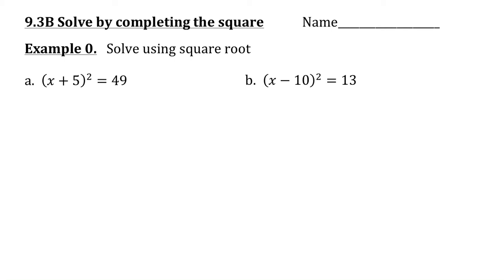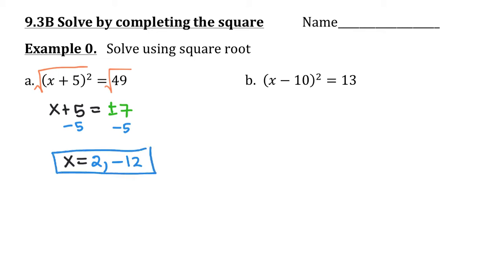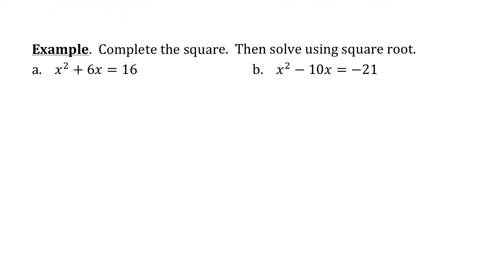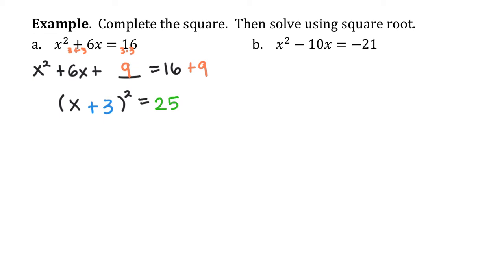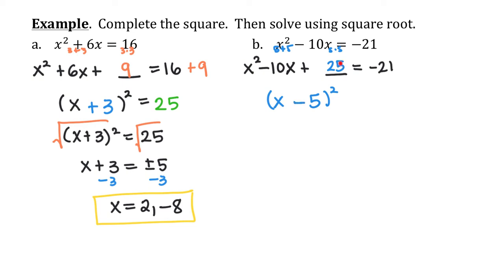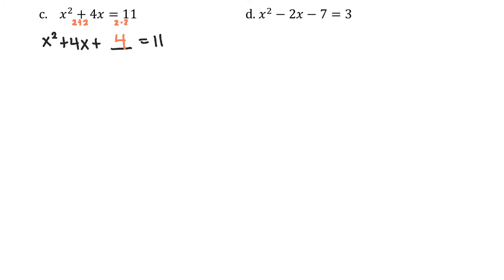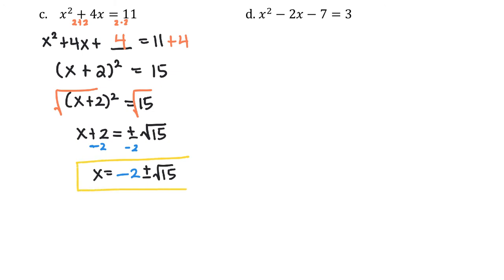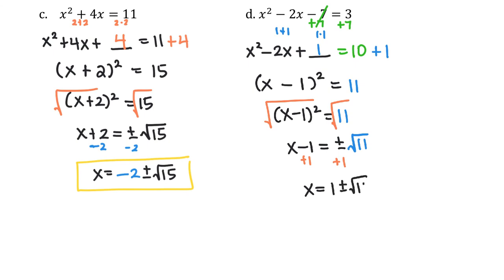9.3B Solve by Completing the Square